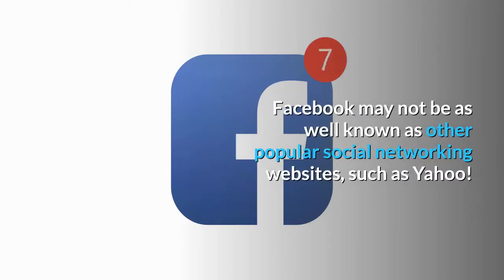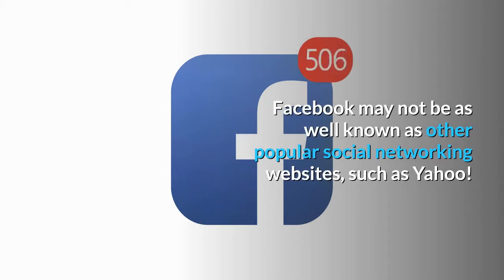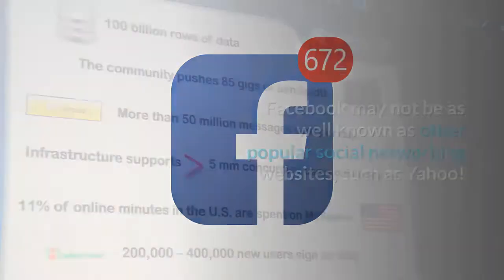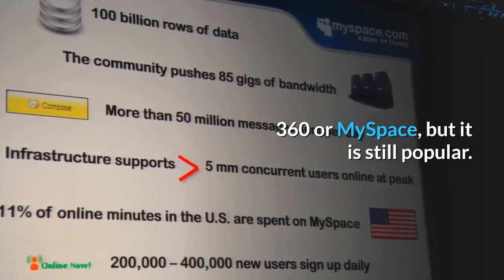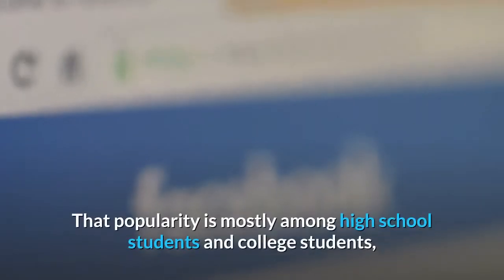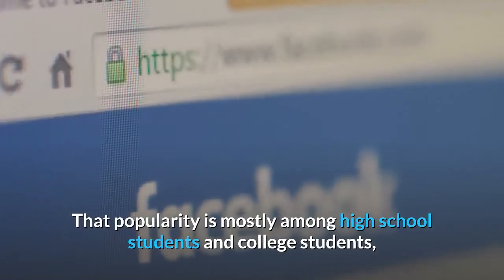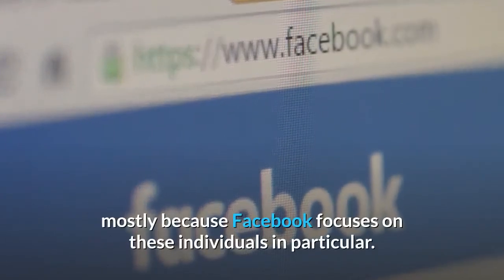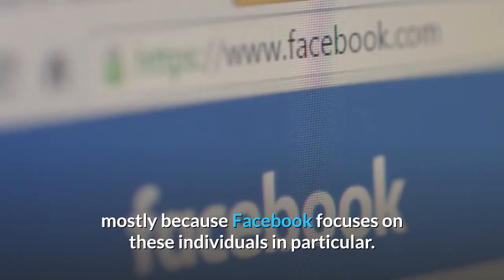Amazing things about Facebook. Why is Facebook one of the most popular social networking websites.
If you try to find out Why Facebook is one of the most popular social networking websites you will get to learn many business and management skills , tricks , ideas and hacks!! You will also learn how to effectively make use of Facebook in your daily life.